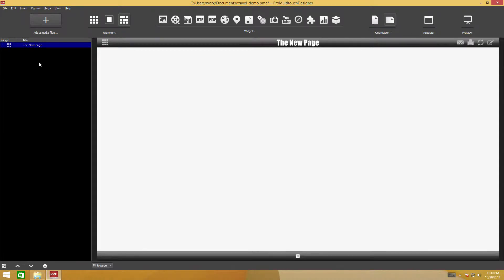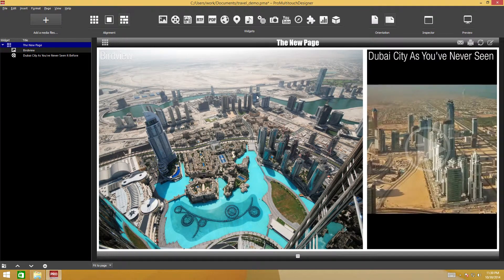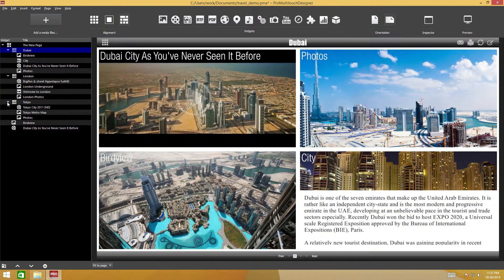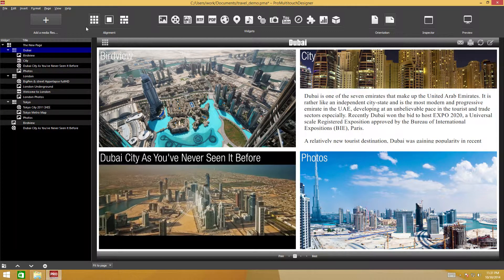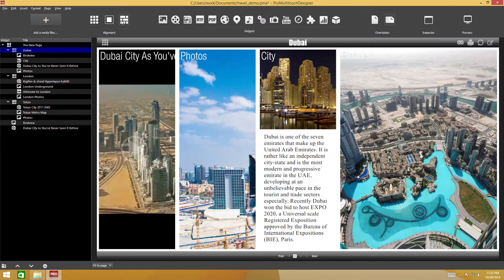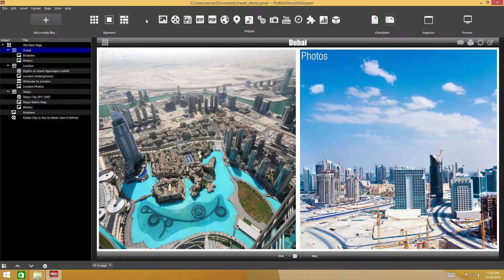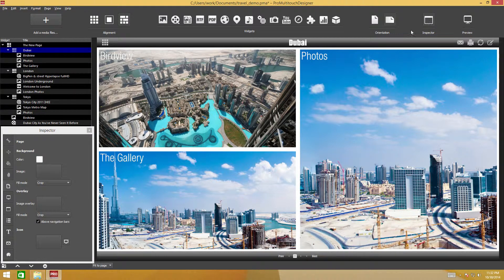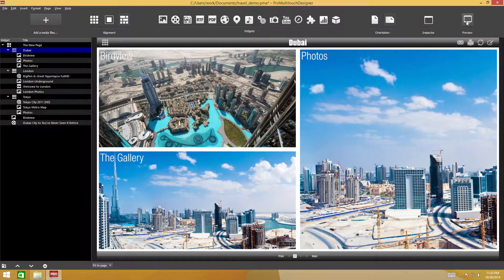The Toolbar - Tutorial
The Toolbar Panel - how it is used, and how it can help you work with widgets.